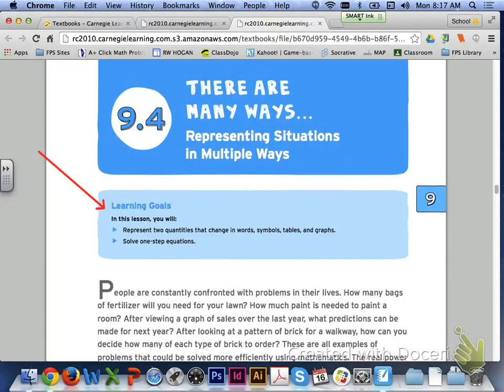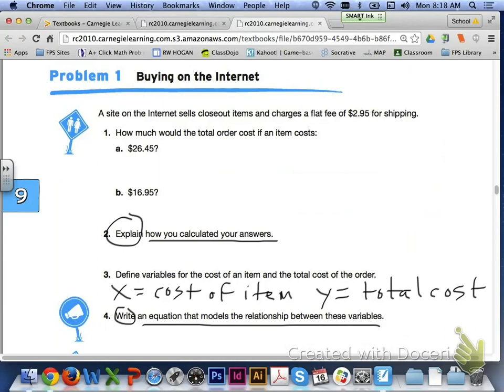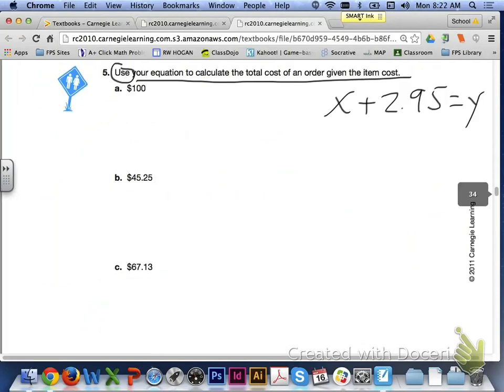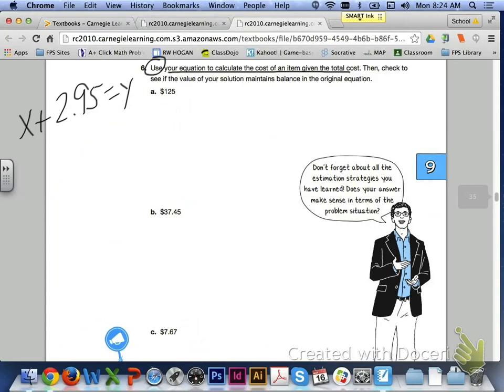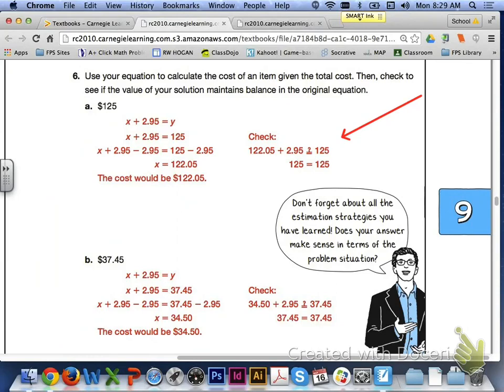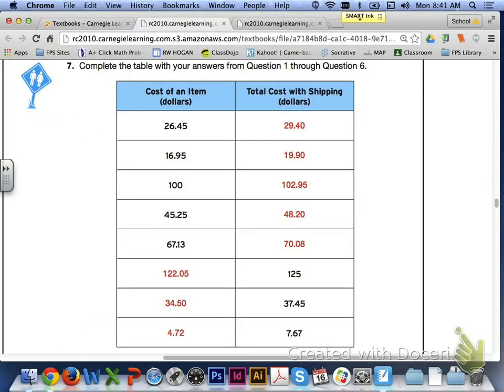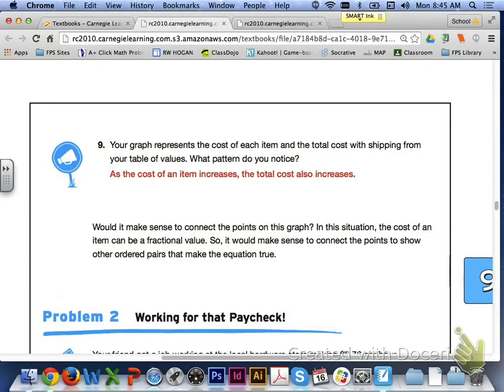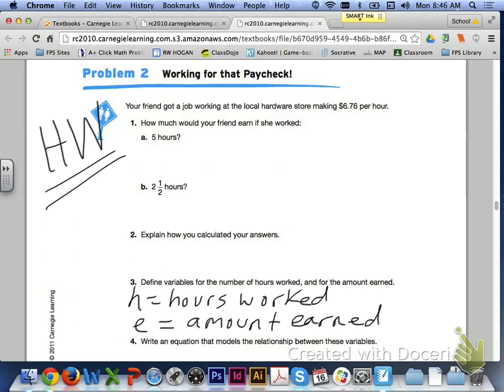Representing Situations in Multiple Ways